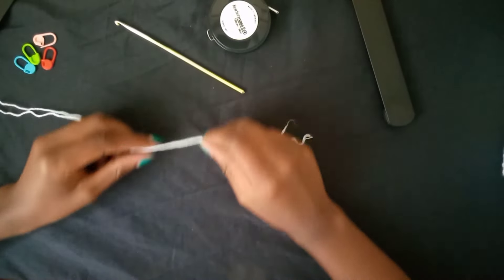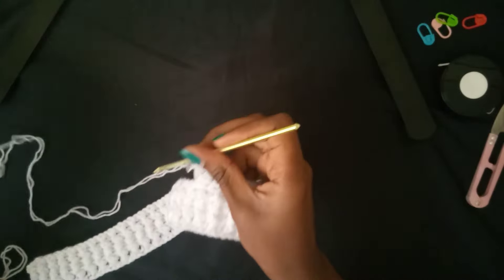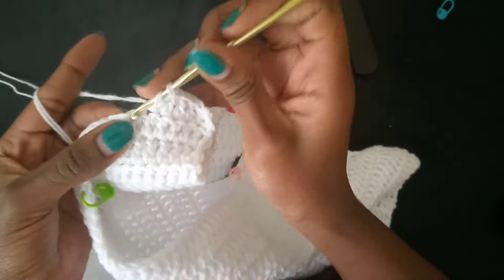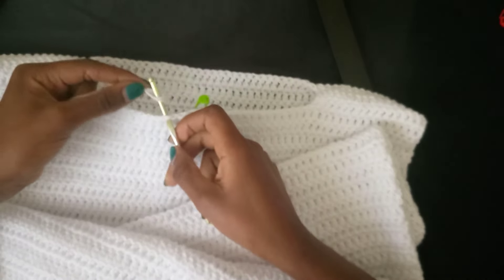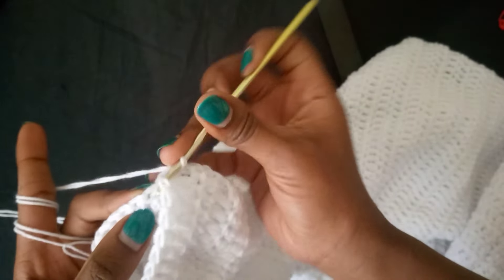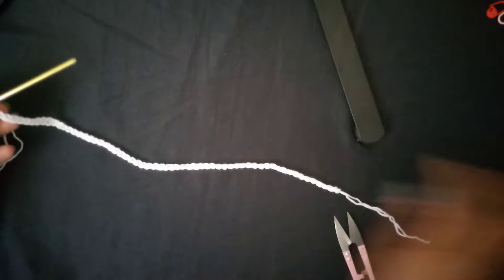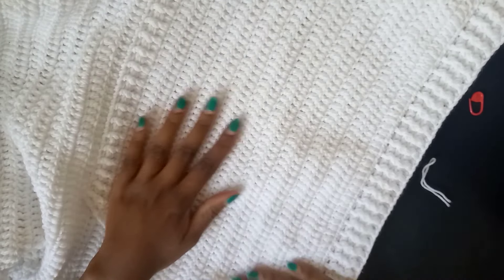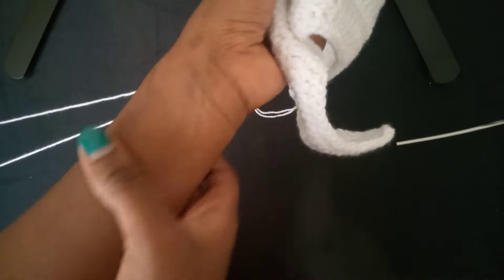How to crochet a hoodie/ male crochet sweater ... beginner friendly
14 balls of 50g acrylic yarn
4.0 mm crochet hook
yarn needle and stitch markers